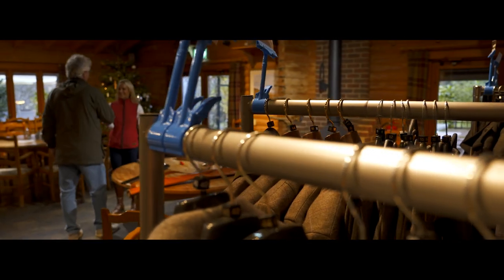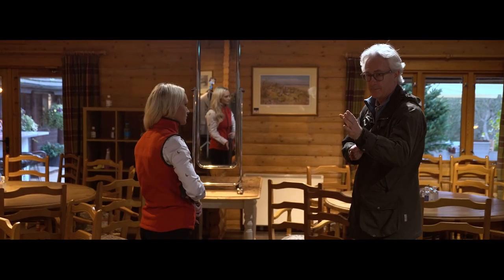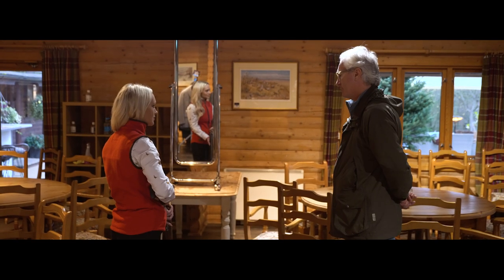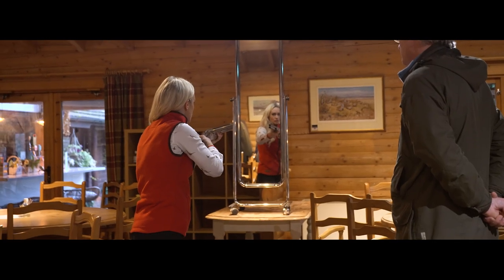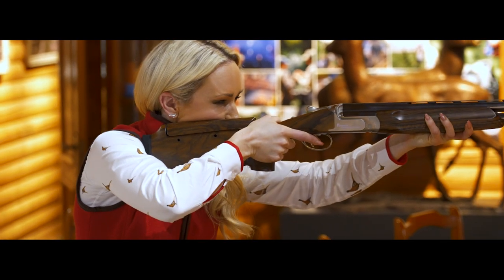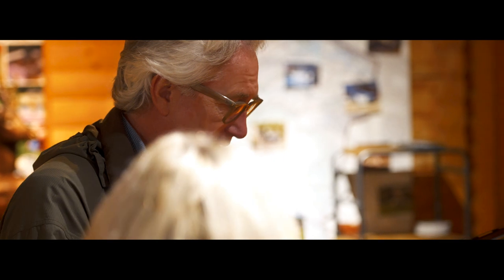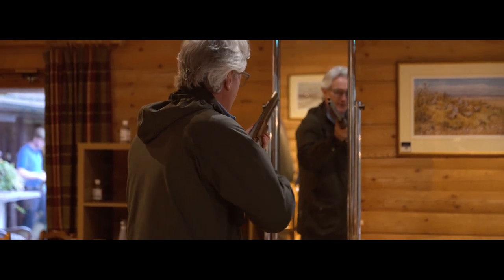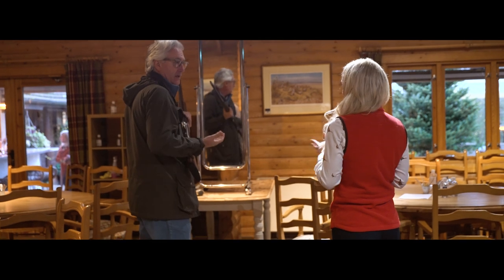Perazzi Mini Masterclass Series 2 Episode 1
Shooting tuition with game coach and gun fitter Simon Ward.

With her new gun fresh from the Perazzi factory, Perazzi shooter Jen rejoins Simon Ward for part two of our mini masterclass series.
In the first episode Simon shows us how we can all practice and refine our gun mount at home. Consistency is key and with a few tips and tricks we can all practice our gun mount, swing and build in that muscle memory.

Whether you are a keen pheasant shot, or you're passionate for clay pigeon shooting we hope our series helps hone your shooting skills.